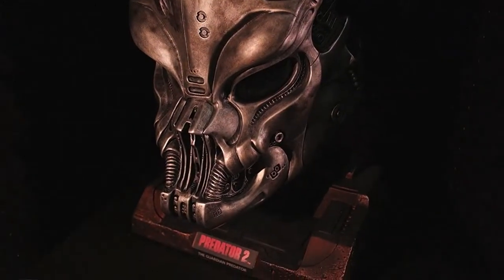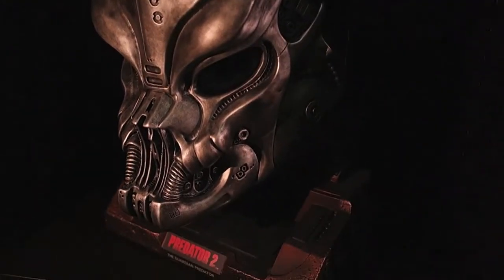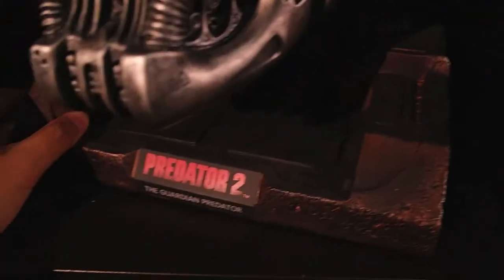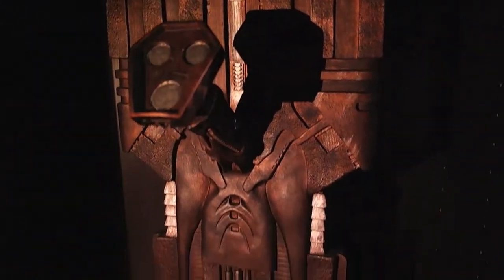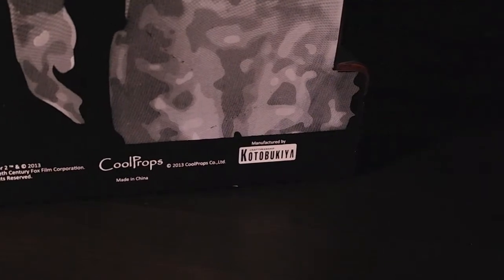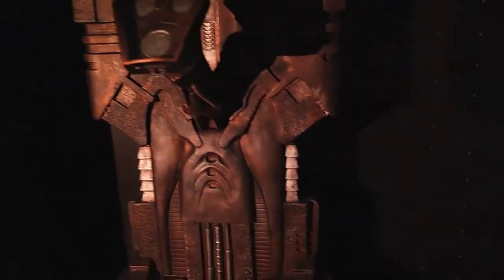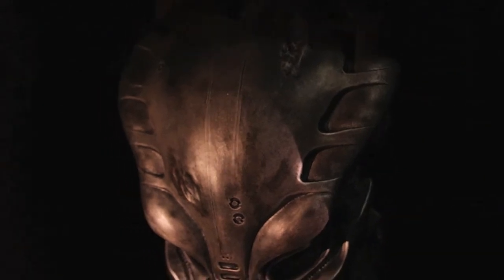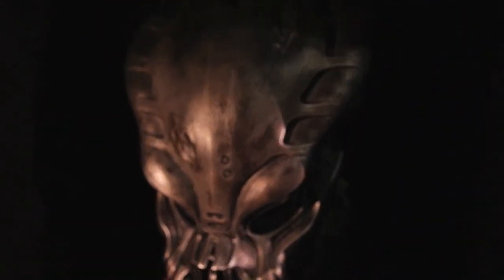Guardian Predator life size mask Review Coolprops